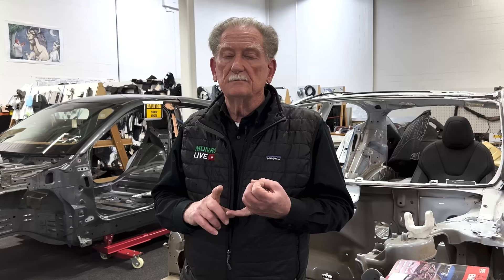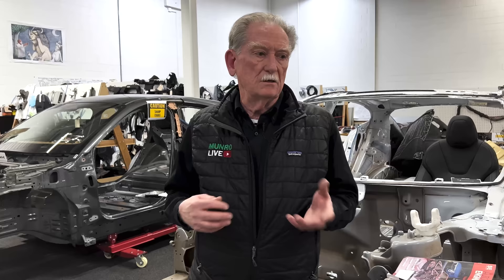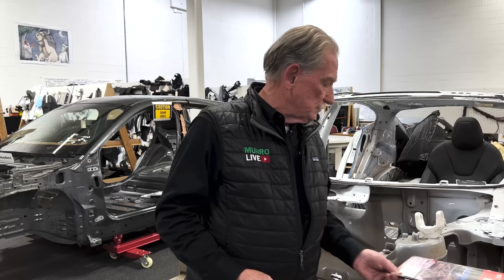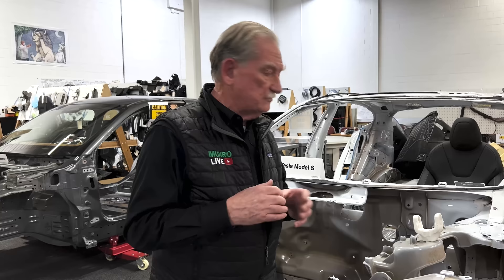GM Cast(ing) Away | GM gets low volume right.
Sandy talks about GM and their casting choices.

Sandy on Twitter: @teardowntitan